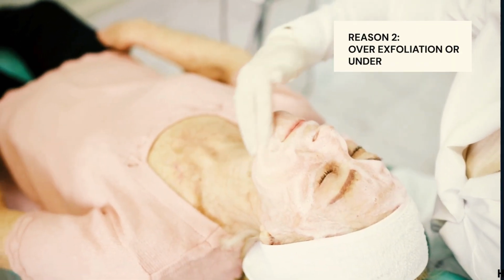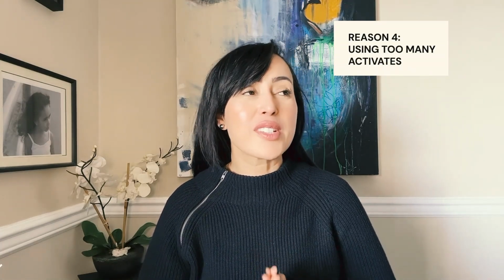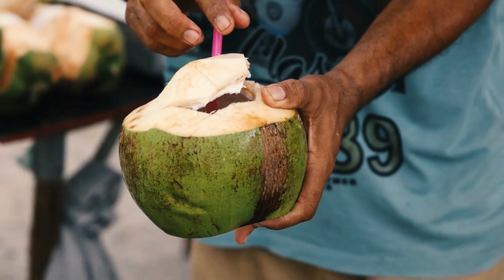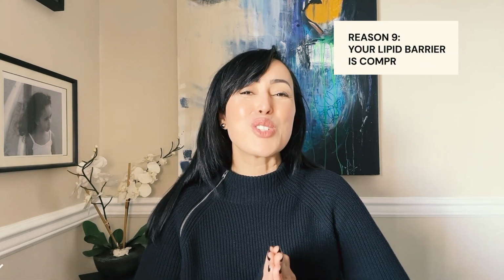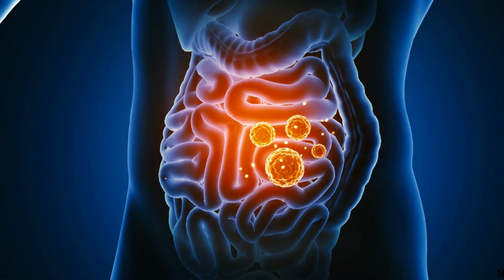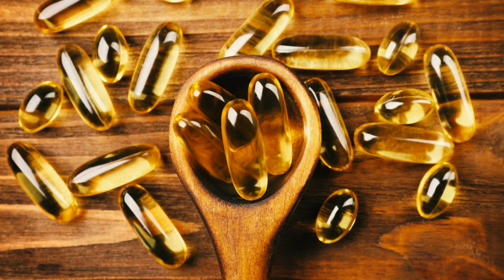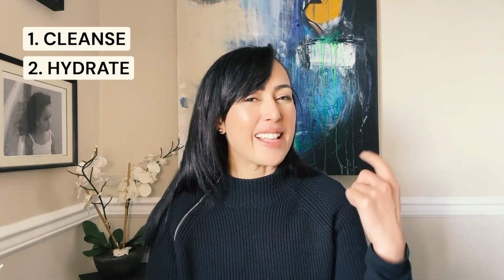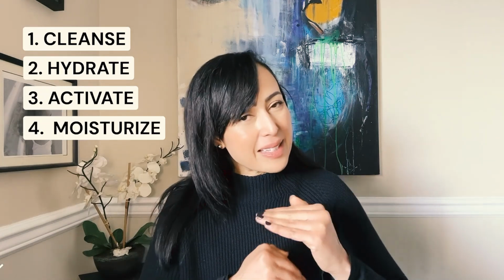WHY YOUR MOISTURIZER ISN'T WORKING (AND WHAT TO USE INSTEAD)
✨ Is your skin STILL dry, flaky, or tight—even after applying moisturizer? You’re not alone. Many people think a good moisturizer is enough, but the truth is, if your skin isn’t properly hydrated and your barrier isn’t supported, your moisturizer isn't much help!

In this video, I’m breaking down 10 reasons why your moisturizer isn’t enough and, more importantly, what works better.  From hydration mistakes to hidden ingredients sabotaging your skin, we’ll cover everything you need to know to finally get the plump, healthy skin you deserve.

And stick around until the end, because I’ll reveal The TBD Method—my signature skincare application method that ensures long-term hydration, deep moisture retention, and a strong, resilient skin barrier.

📖 More Resources from The Beauty Doctrine:
✔️ Download My Free Guides: [Insert link]

Be well. Be safe. Be beautiful.
Nadia & Team 🌿